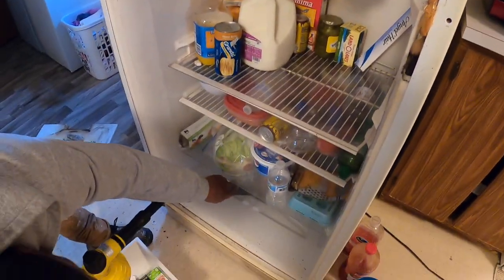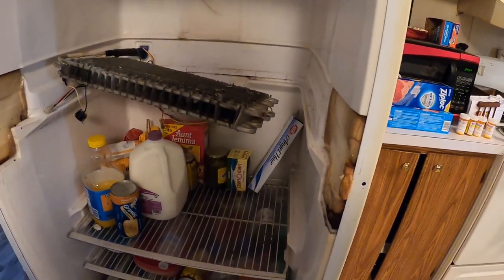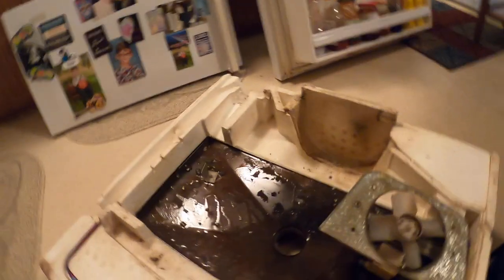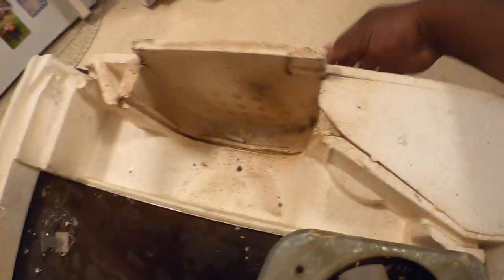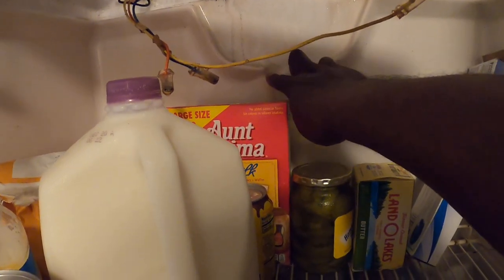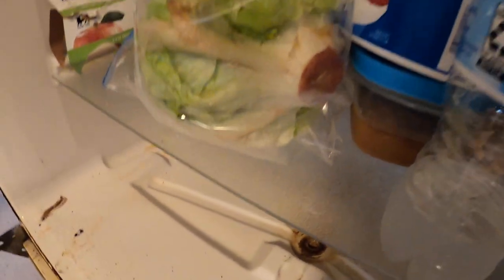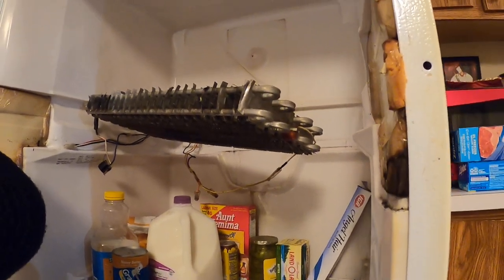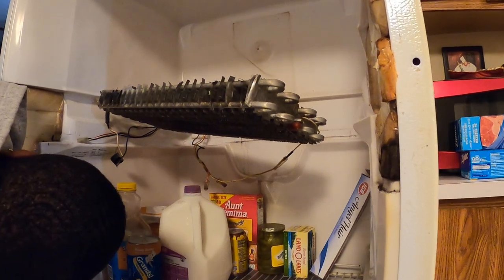Old School Refrigerator Drain Line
Thanks for supporting Appliance Boot Camp.
and sign up for one of our courses.

Workiz makes service easy and is the scheduling and invoicing software we recommend to all our students at Appliance Boot Camp. Schedule more jobs, manage routes, track calls, text customers, and up your appliance repair game in 2021. Over 100,000 field service techs are using Workiz, with over 13 million jobs scheduled & paid, topping $5 billion in revenue. The Workiz all-in-one Field Service Management platform provides a better way to manage customers, book appointments online, send quotes and invoices, and receive payments.